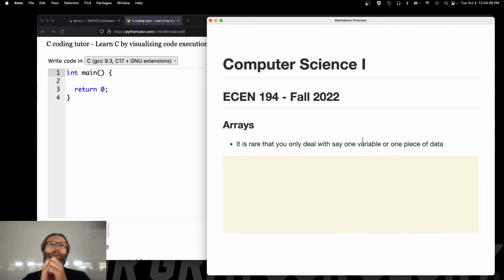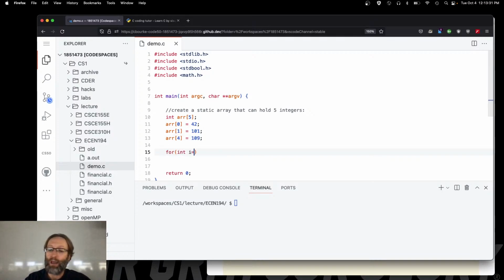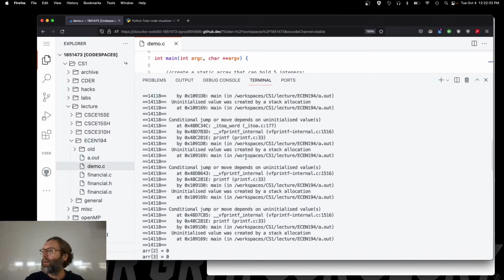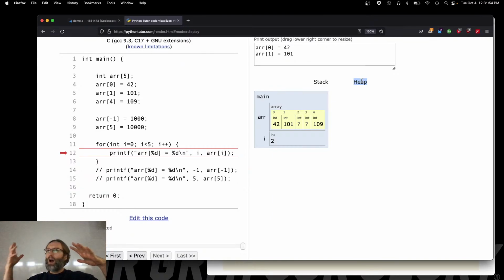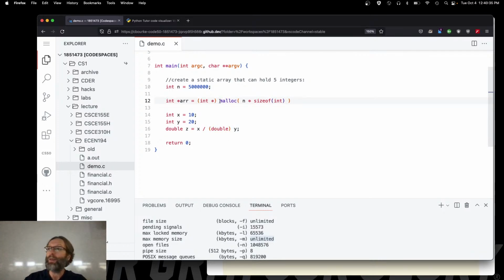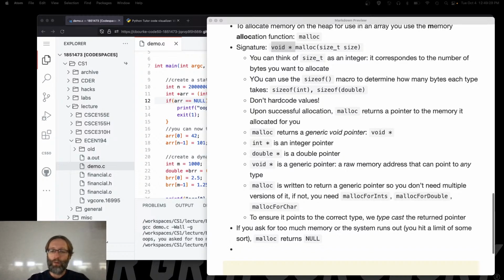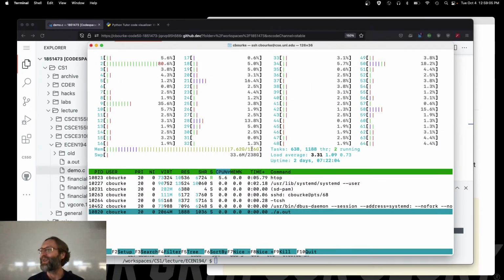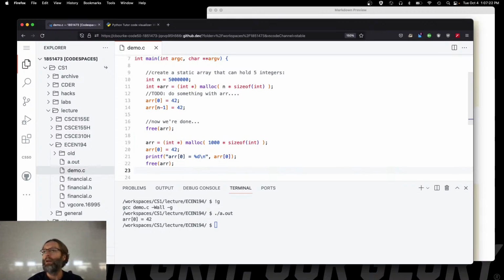7.1 - Arrays (2022/10/04)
We start our coverage of arrays.